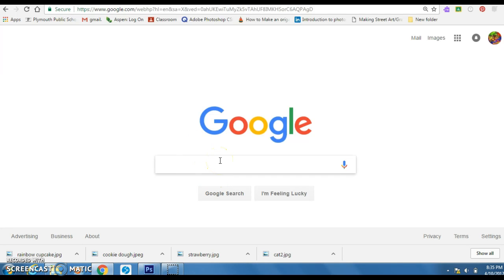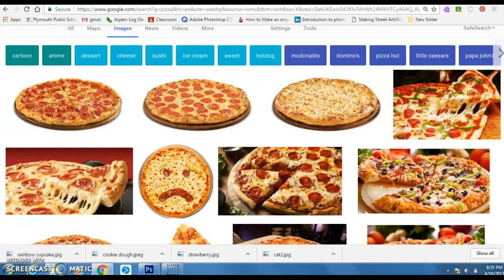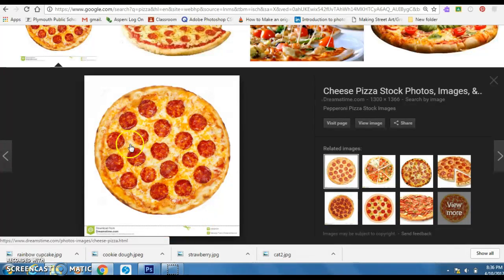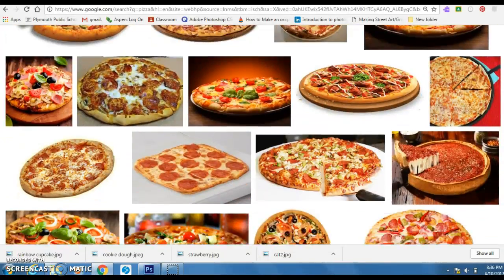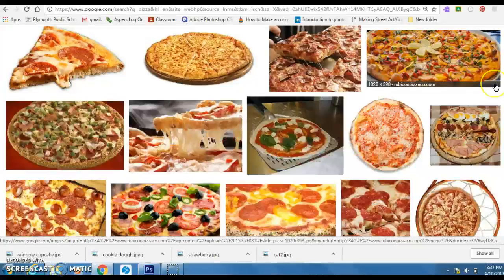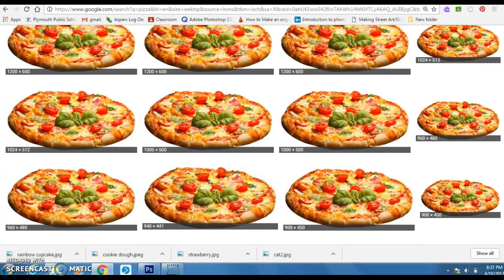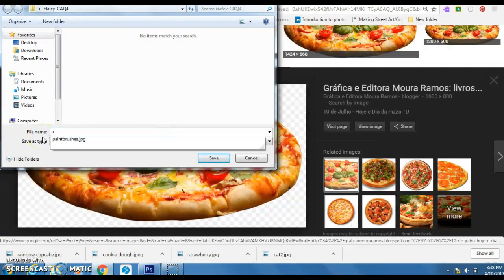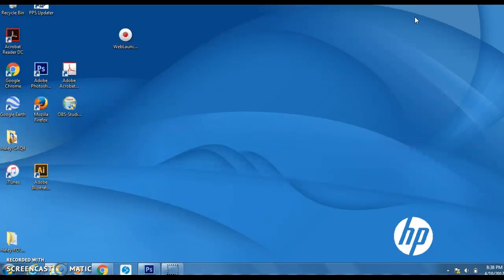searching and saving images